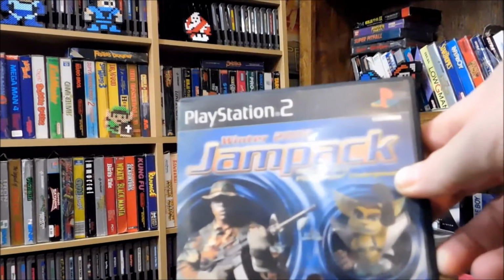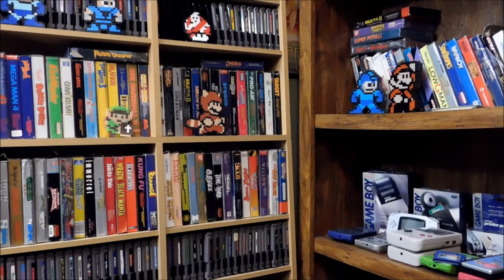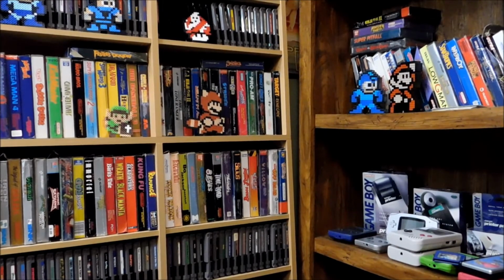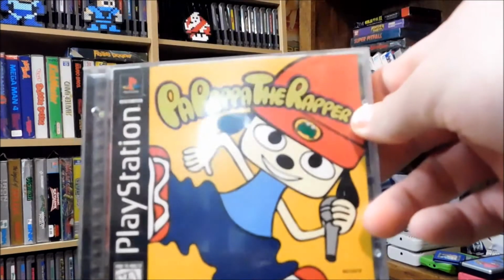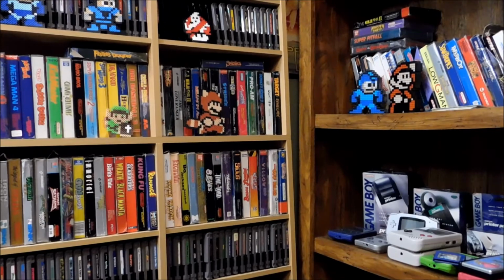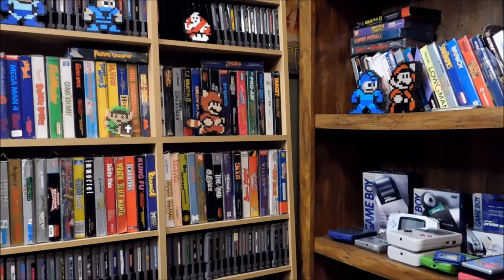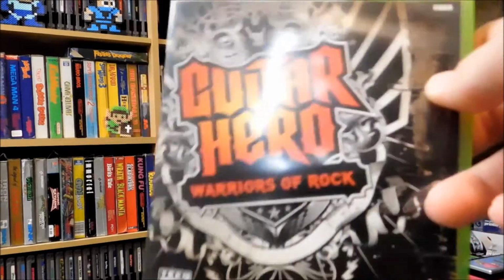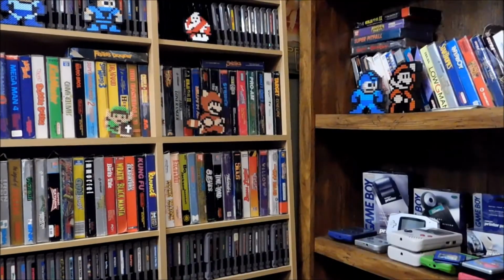Video Game Finds (Episode 31) SNES Games at Goodwill???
Here is my latest Episode of Video Game Finds. This Episode features finds from Goodwill, Best Buy, Pawn Shop, Craigslist , and a Trade from Power Player Paul.

Go check out Power Player Paul's Channel